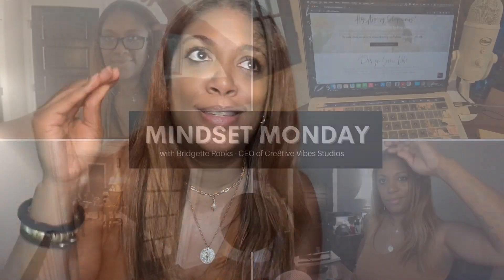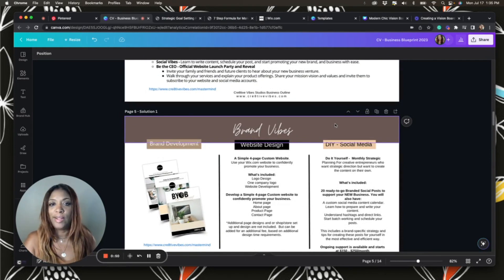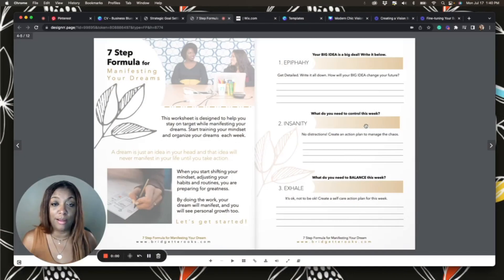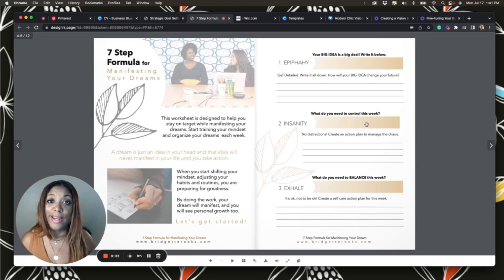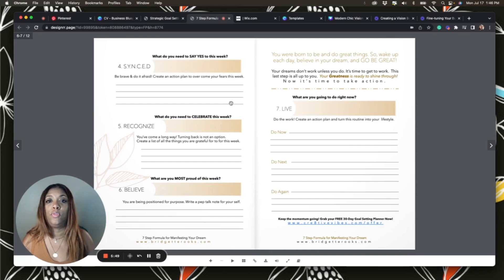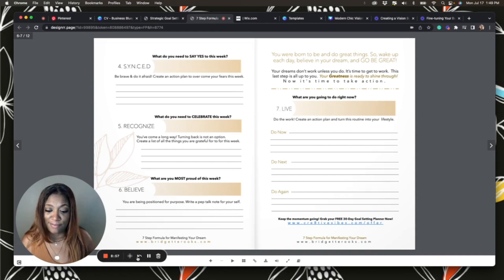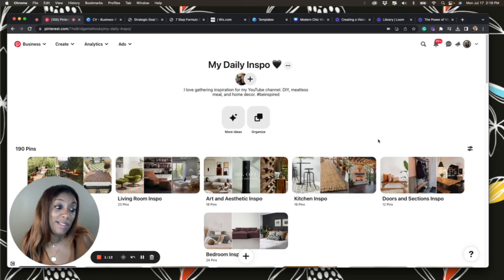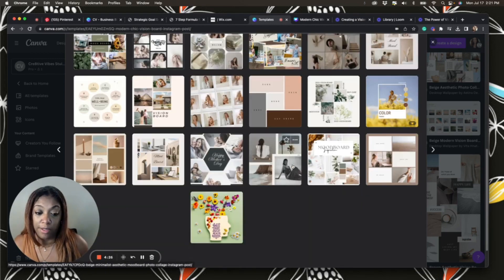Manifest Your Next Move While Embracing the Wait!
Welcome back, daydreamers! I am thrilled to share another blog that will aid in preparing your mindset for entrepreneurial and personal growth. I've been busy with work this month and still powering through my Better Me Challenge. I am currently on week nine of my 75-day challenge and my motivation and inspiration levels are at an all-time high. I hope my ah-ha moments and weekly recaps will help you unleash your full potential and achieve your dreams!

Today I want to focus on the technique of visualization, which can help you prepare and manifest your next move. By visualizing your goals during your waiting period, you can create a pathway for success and turn your dreams into reality.

Ready to take the next step? Don't forget to check out our Resources and Tools the 30-Day Goal Setting Planner, Cre8ted To WIn and BYOB Mastermind Workbook are available now.

Together, let's unlock the true potential of your entrepreneurial spirit!